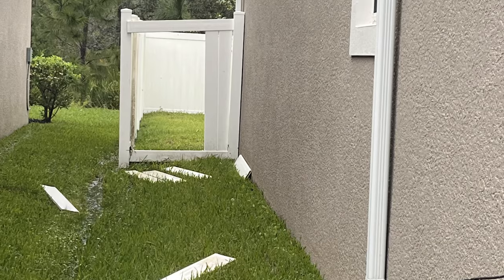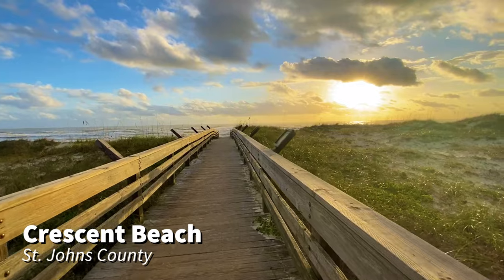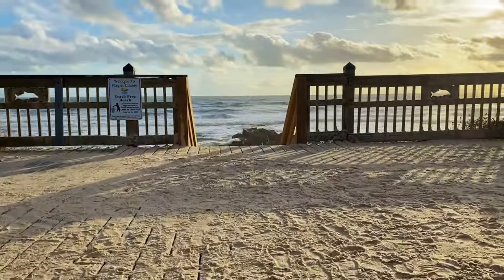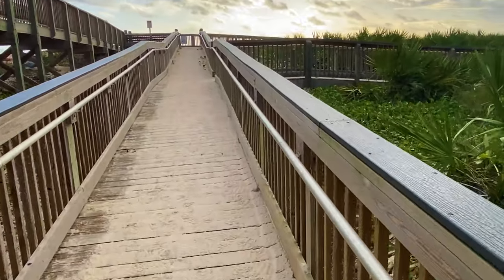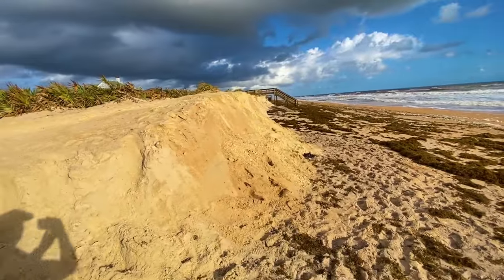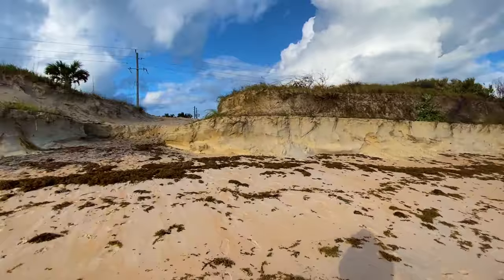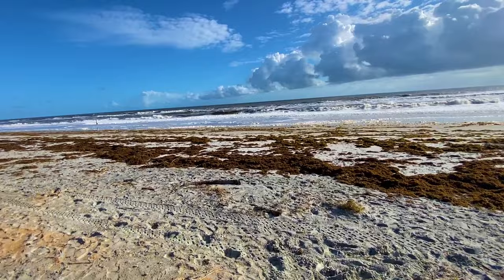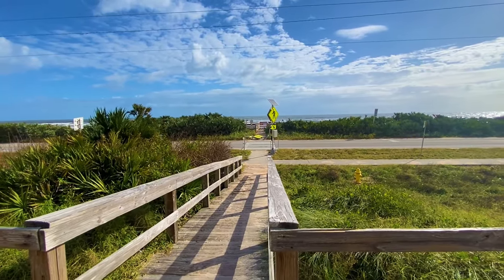Hurricane Milton Messed Up Our Beaches!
This past week, Hurricane Milton ripped through the middle of Florida, causing massive devastation all across the state. Hundreds of miles from landfall, the coastline of Northeast Florida suffered major damage from storm surge combined with very high surf conditions and tropical storm force winds. Come along with me as I survey the damage and show you every beach (the ones I was able to access) from Crescent Beach to Ormond by the Sea in St. Johns, Flagler, and Volusia County.
You may be surprised as I was which beaches are closed and which ones had the most damage. I hope this helps you know what to expect before you go out to the beach to fish or relax.
If you want to try something you may have never done before, consider booking a beach-fishing charter with me! for more information.
Chapters in this video:
0:00 Introduction
0:42 Hurricane Milton hit Northeast Florida hard!
1:37 A look at storm damage on Thursday and 15+ waves
2:42 Crescent Beach after hurricane Milton
3:22 Matanzas Beach after hurricane Milton
4:12 Marineland Beach damage from hurricane Milton
5:24 Washington Oaks State Park is closed after Milton
5:36 Bay Drive Park Beach after hurricane Milton
6:35 Malacompra Beach is closed after hurricane Milton
6:48 Old Salt Park Beach is closed after hurricane Milton
7:03 Jungle Hut Park Beach is flooded from hurricane Milton
8:04 Varn Park damage after hurricane Milton
9:34 Beverly Beach is closed after hurricane Milton
10:36 Flagler Beach Pier area after hurricane Milton
11:45 Gamble Rogers State Park (beachside) is closed after Milton
12:12 Highbridge Road Beach Access Ramp is open after hurricane Milton
12:23 Michael Crotty Bicentennial Park beachside is closed after hurricane Milton
12:45 A word of caution about going in the ocean after a hurricane

Cathy Sanders is a surf-fishing guide in Northeast Florida and is the founder of Fishin' Girl, LLC. She is dedicated to gathering women who love fishing and want to enjoy it together.